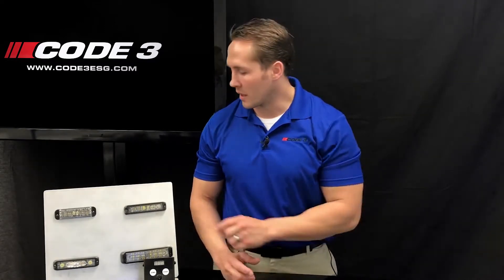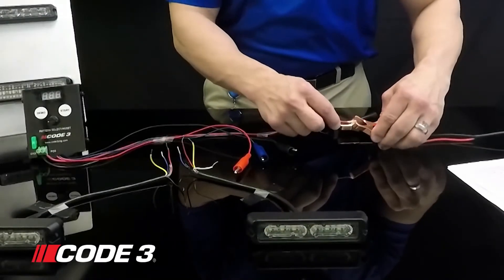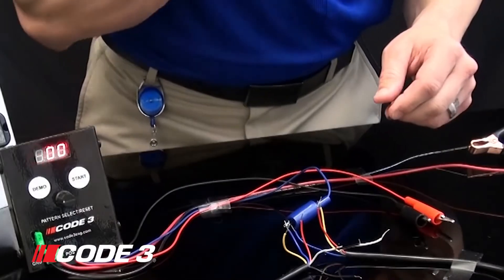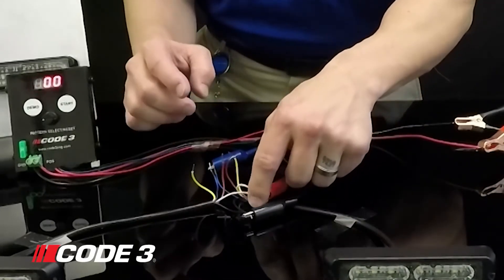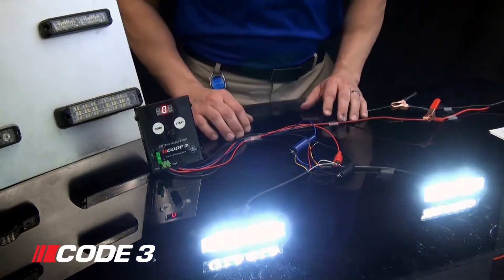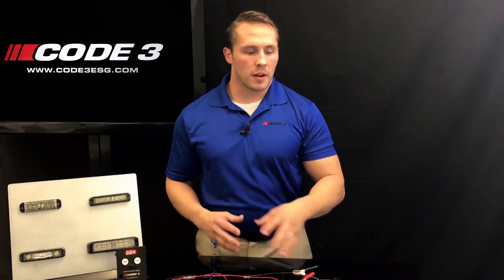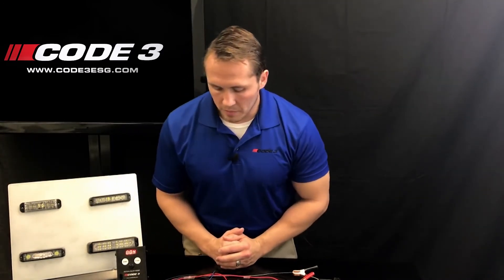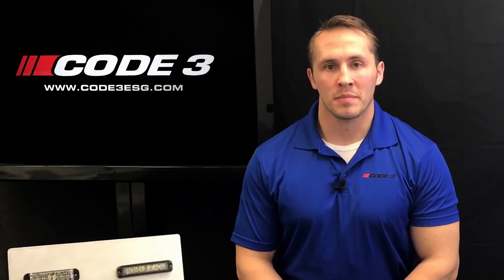Code 3's Lighthead Programmer WalkThrough Guide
A step by step walk-through on how to use Code 3's Lighthead Programmer.